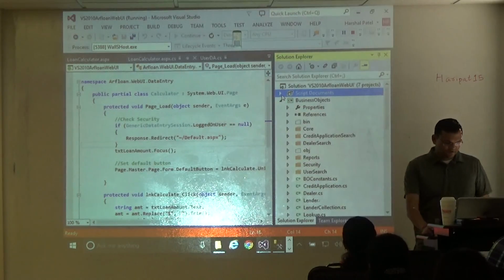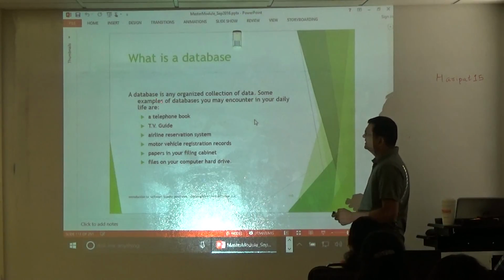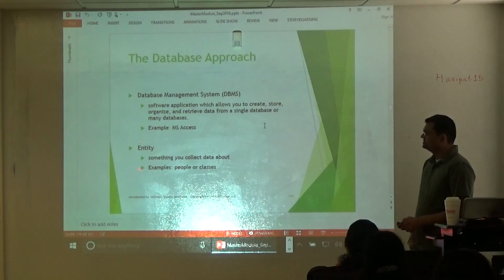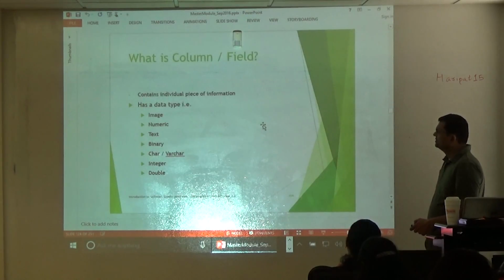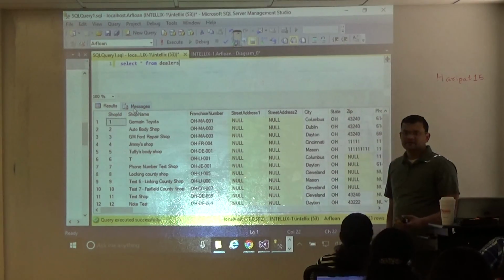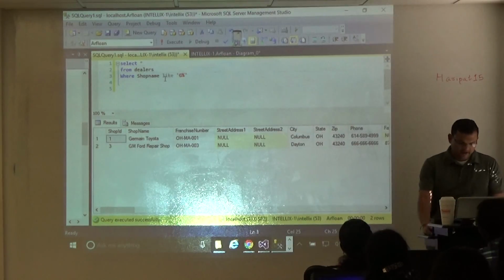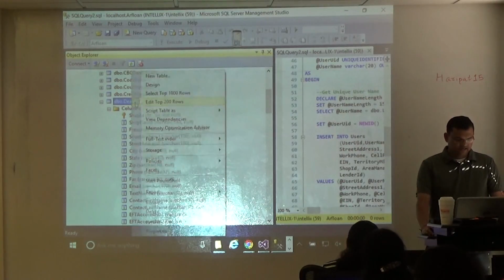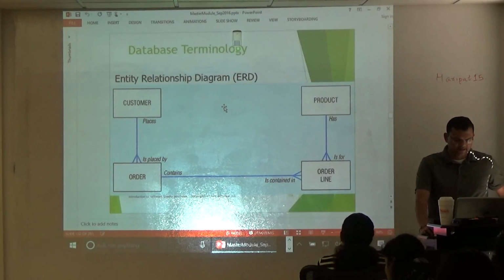SQL / Database Concepts and Overview. Learn Query/SQL Statement (DDL /DML), Primary/Foreign Key etc.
SQL / Database Concepts and Overview. Learn about Database. Learn about SQL. Learn about what makes Database Relational? Learn about Database Design and key concepts including Primary Key, Foreign Key, ER Model etc.